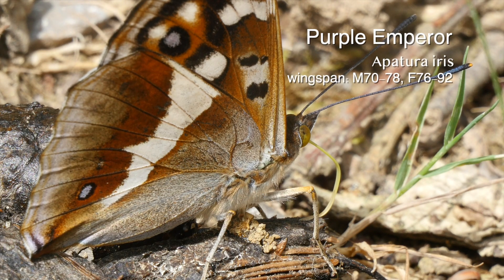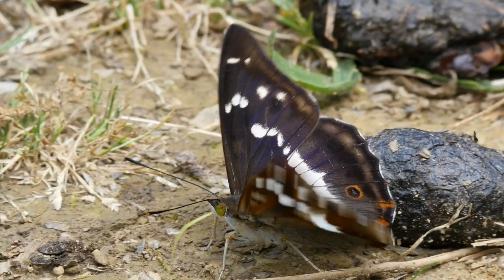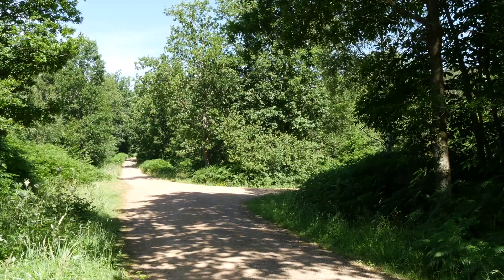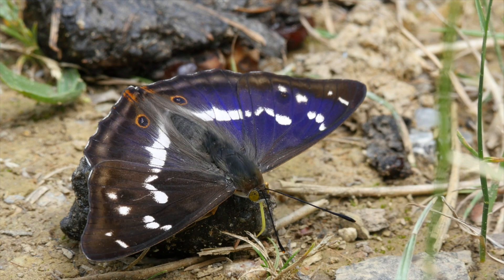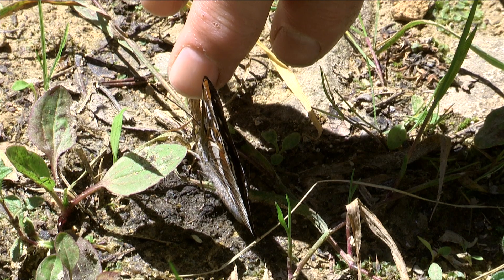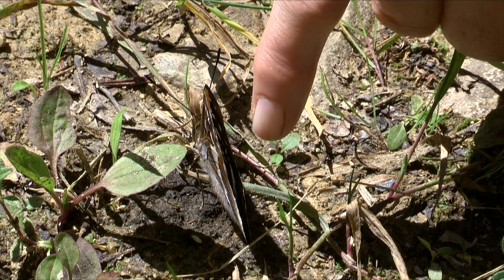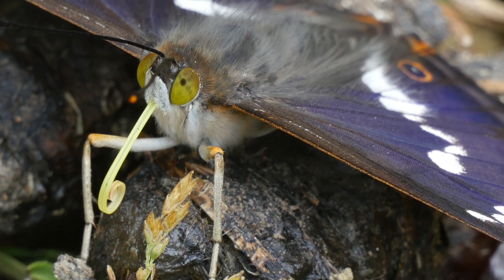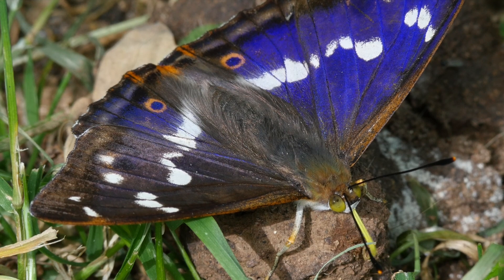The Purple Emperor in Britain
Identification tips and life cycle information for the Purple Emperor in Britain
This is a complete short film illustrating my bluray/DVD 'British Butterflies ID'.